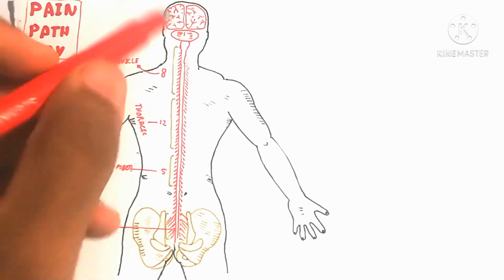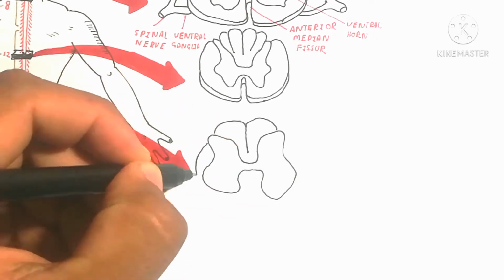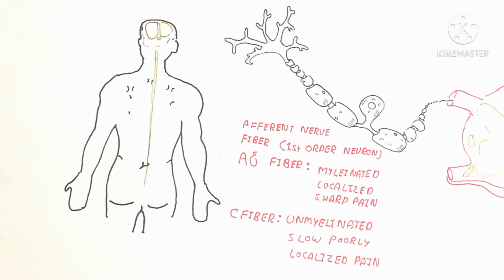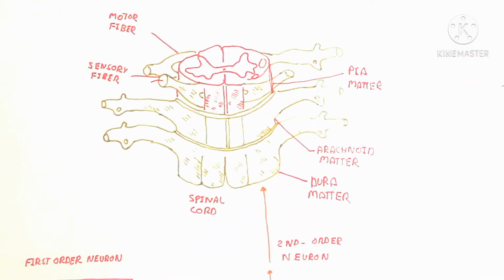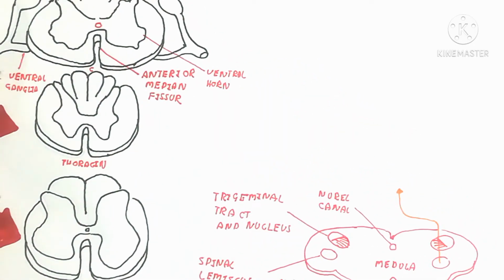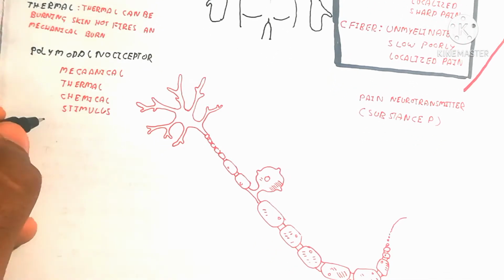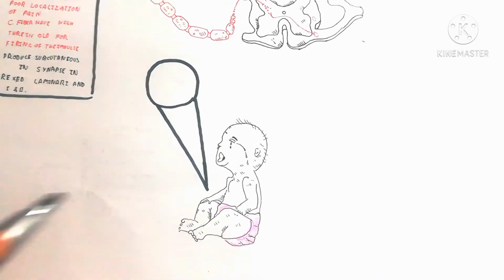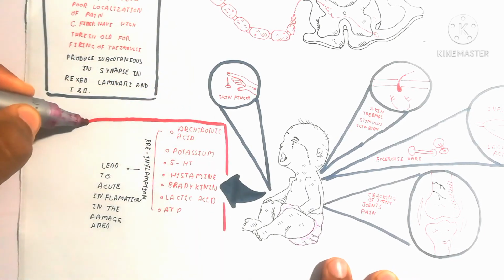pain pathway,introduction to nociceptor and spinal introduction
i get the article from the website
teach me physiology you can google it to search this content

Within the pain pathway there are 3 orders of neurons which carry action potentials signalling pain:

First order neurons – These are pseudounipolar neurons which have cells bodies within the dorsal root ganglion. They have one axon which splits into two branches, a peripheral branch (which extends towards the peripheries) and a central branch (which extends centrally into spinal cord/brainstem).

Second order neurons – The cell bodies of these neurons are found in the Rexed laminae of the spinal cord, or in the nuclei of the cranial nerves within the brain stem. These neurons then decussate in the anterior white commissure and ascend cranially in the spinothalamic tract to the ventral posterolateral (VPL) nucleus of the thalamus.

Third order neurons – The cell bodies of third order neurons lie within the VPL of the thalamus. They project via the posterior limb of the internal capsule to terminate in the ipsilateral postcentral gyrus (primary somatosensory cortex). The postcentral gyrus is somatotopically organised. Therefore, pain signals initiated in the hand will terminate in the area of the cortex dedicated to represent sensations of the hand.

The above is a simplistic generalisation for the pain pathway, however a more detailed model is beyond the scope of this article.
Activation of First Order Neurons

Nociceptors

Some first order neurons have specialist receptors called nociceptors which are activated through various noxious stimuli. Nociceptors exists at the free nerve endings of the primary afferent neuron.

Since nociceptors are free nerve endings this means they are unencapsulated cutaneous receptors. This is opposed to encapsulated cutaneous receptors (e.g. Merkel’s discs) which detect other sensory modalities such as vibration and stretching of skin.

Similar to other sensory modalities, each nociceptor has its own receptive field. This means one nociceptor will transduce the signal of pain when a particular region is skin is stimulated. The size of receptive fields vary throughout the body and there is often overlap with neighbouring fields.

Areas such as the fingertips have smaller receptive fields than areas such as the forearm. In addition, they have a larger density of free nerve endings within this receptive field. This difference is important as it allows for greater acuity in detecting a sensory stimulus.

The size of cortical representation in the somatosensory cortex of a particular body part is also related to the size of the receptive fields in that body part. For example, because the fingertips have small receptive fields, and thus a greater degree of sensory acuity, they have a larger cortical representation.

Nociceptors can be found in the skin, muscle, joints, bone and organs (other than the brain) and can fire in response to a number of different stimuli. Three types of nociceptors exist:

Mechanical nociceptors – detects sharp, pricking pain

Thermal and mechano-thermal nociceptors – detects sensations which elicit pain which is slow and burning, or cold and sharp in nature

Polymodal nociceptors – detects mechanical, thermal and chemical stimuli
Transmission to the Spinal Cord

Signals from mechanical, thermal and mechano-thermal nociceptors are transmitted to the dorsal horn of the spinal cord predominantly by Aδ fibres. These myelinated fibres have a low threshold for firing and the fast conduction speed means they are responsible for transmitting the first pain felt.

In addition, Aδ fibres permit for the localisation of pain and form the afferent pathway for the reflexes elicited by pain. Aδ fibres predominantly terminate in Rexed laminae I where they mainly release the neurotransmitter glutamate.

Polymodal nociceptors transmit their signals into the dorsal horn through C fibres. C fibres are unmyelinated and a slow conduction speed. For this reason, C fibres are responsible for the secondary pain we feel which is often dull, deep and throbbing in nature. These fibres typically have large receptive fields and therefore lead to poor localisation of pain.

Compared to Aδ fibres, C fibres have a high threshold for firing. However, noxious stimuli can cause sensitisation of C fibres and reduce their threshold for firing. C fibres predominately terminate in Rexed laminae I and II and release the neurotransmitter substance P. Other neurotransmitters are released by primary afferent neurons terminating within the spinal cord such as aspartate and vasoactive peptide.

A variety of factors are released upon tissue damage which lead to the activation of nociceptors. These include:

Arachidonic acid

Potassium

5-HT

Histamine

Bradykinin

Lactic acid

ATP

Many of these factors are also proinflammatory and lead to acute inflammation in the area of damage